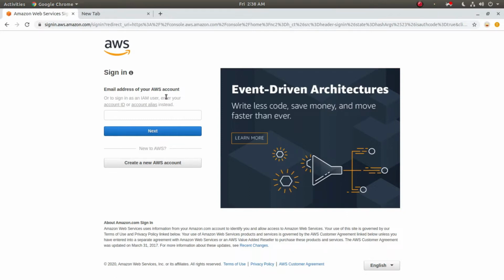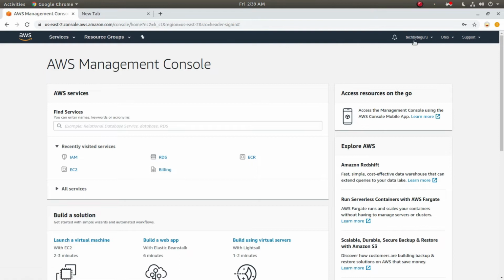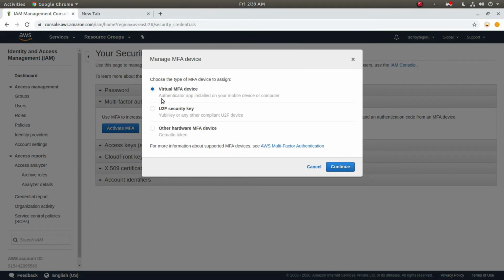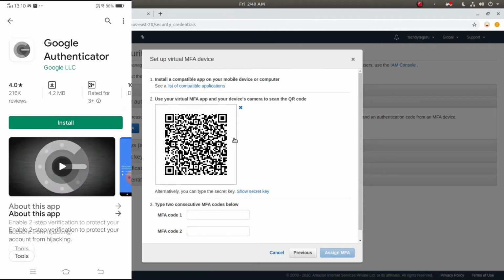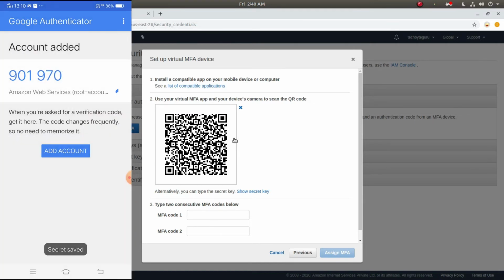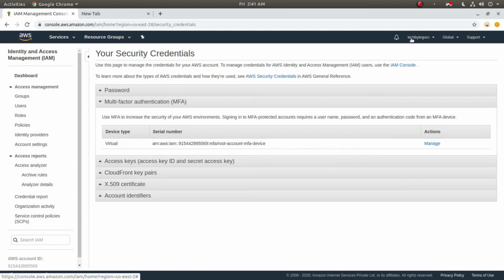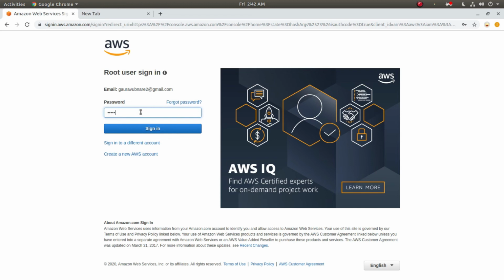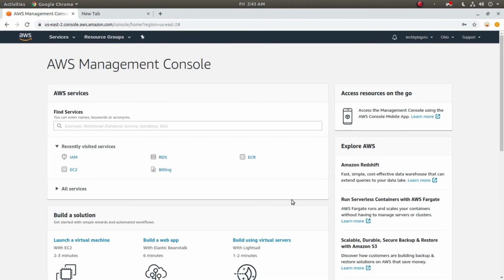How to Setup MFA on AWS Account (Root User)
How to Install and Configure AWS CLI in Windows :-

SSH using Putty in Windows :-

If you find my youtube videos useful or want to reward me for some reason, I'd love a cup of coffee from you! :)

Hire me at Fiverr (Online mentoring, Server Setup , Web Development, SEO)

aws mfa setup,
aws mfa setup google authenticator,
aws mfa google authenticator new phone,
how to get mfa code for aws,
google authenticator,